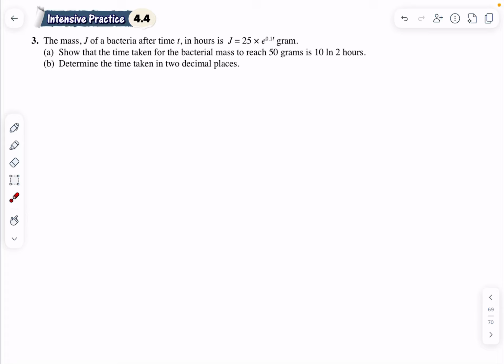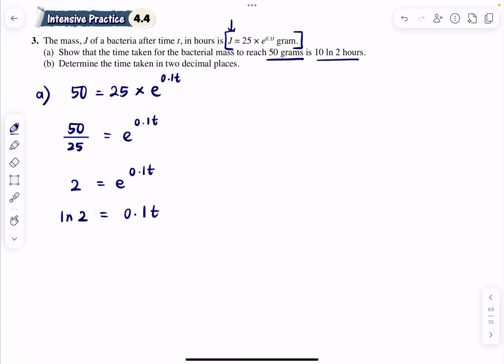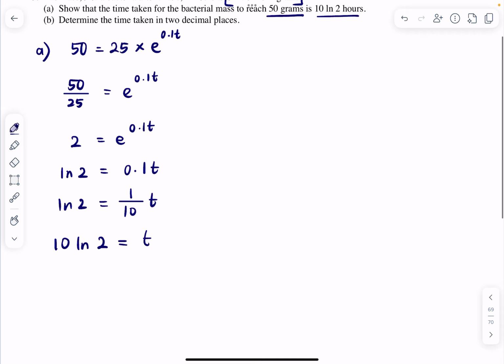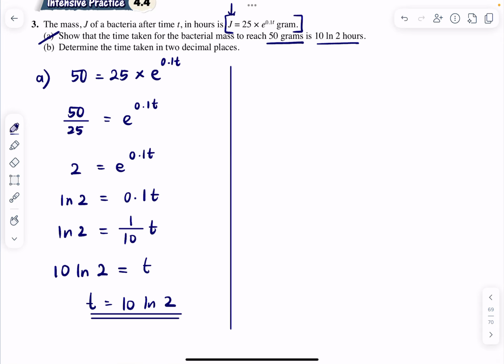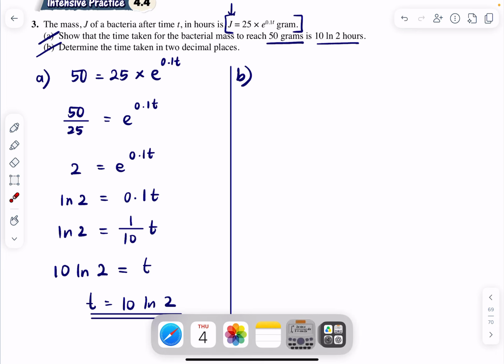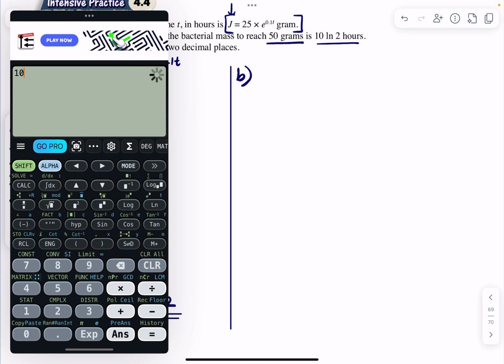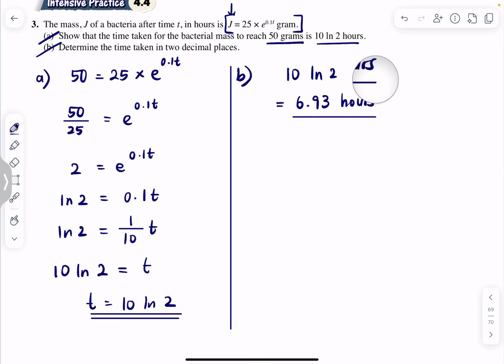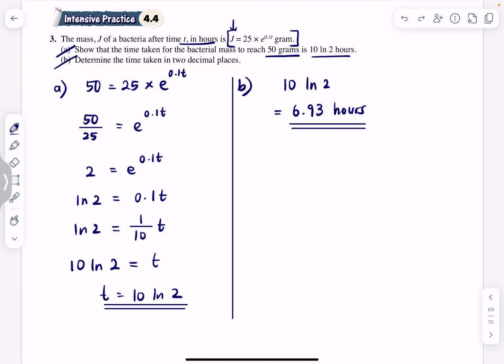Intensive Practice 4.4 Q3 | Form 4 Add Maths Chapter 4